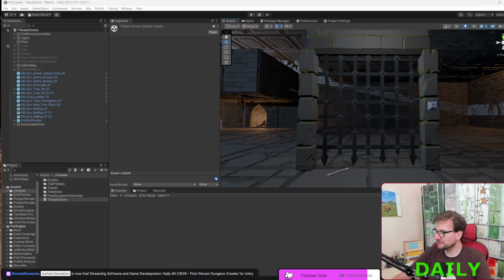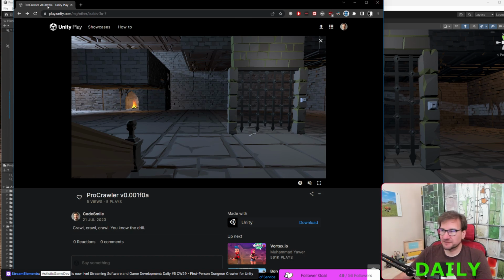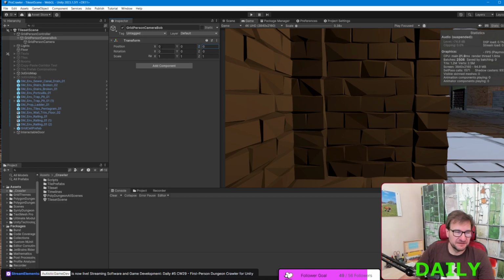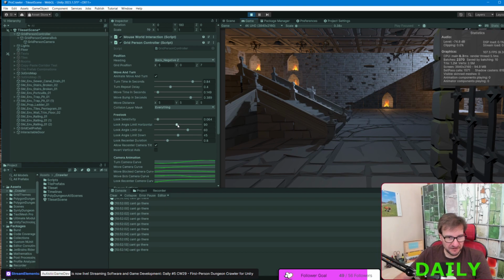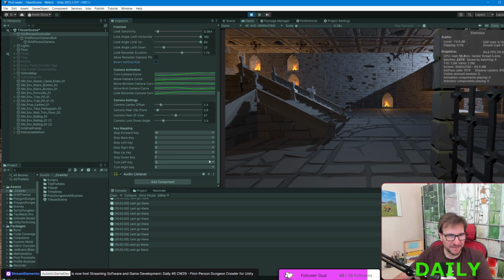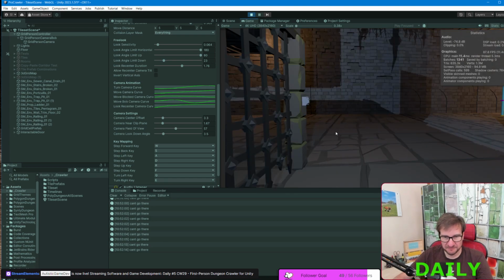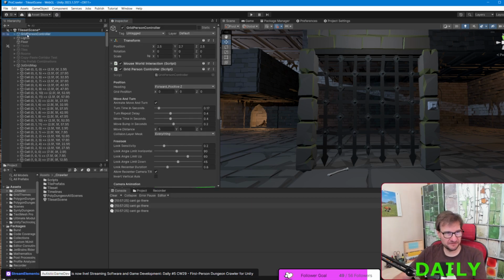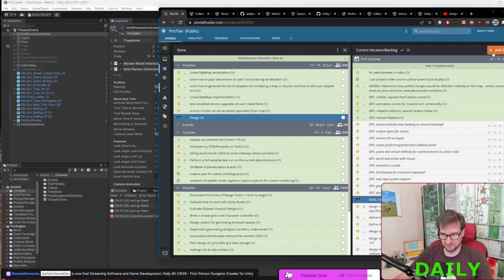Daily #5 CW29 - First-Person Dungeon Crawler for Unity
Done: first-person dungeon crawler controller with nearly all features and same quality as in Legend of Grimrock.